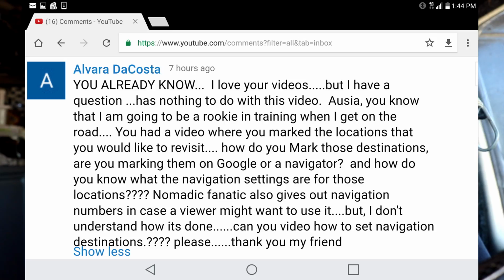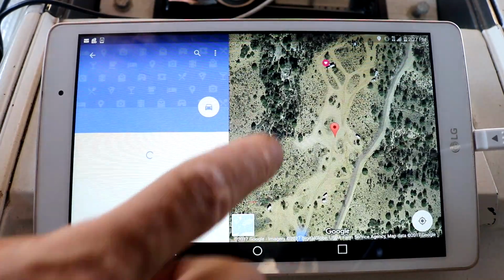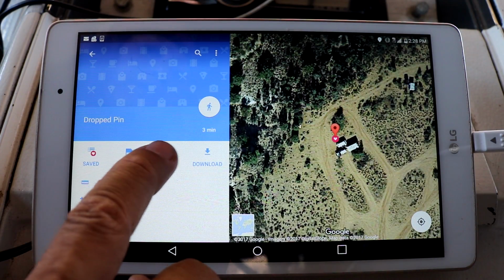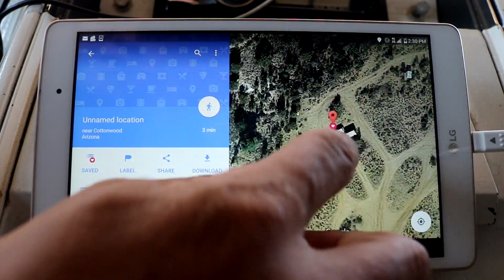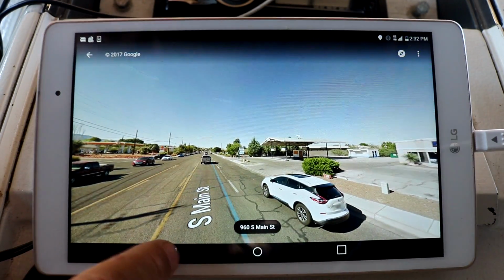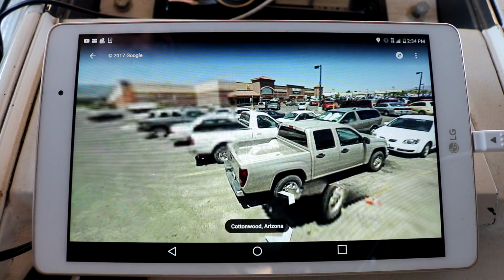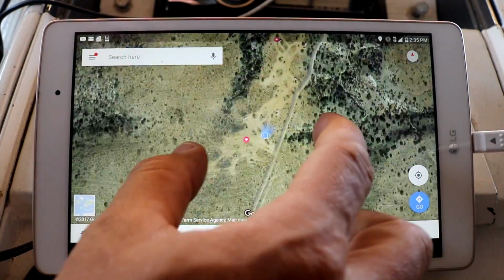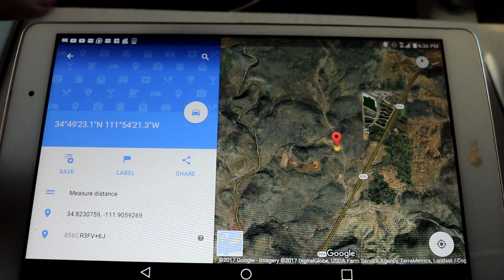How To Drop Pins & GPS Locations - Google Maps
For "Onward Bound" video clips email to
Music...
BirdBrainz - Otis McDonald
Jupiter One - Riot
In this particular video I show what i know about usingGoogle Maps... Drop Pin and GPS Locations This is Pandamonium small RV Living with updates, upgrades, travels and the lifestyle of living in a Motorhome. off grid with solar power, composting toilet & rain water collection. This is my pandemonium tour across America in my 22' RV I call Panda with 1.3KW of Solar Power. So join me if your open to fun, excitement, traveling, hiking & exploring on the road during my trip through the many states and cities .wish me luck and good fortune on this life long adventure. Maybe I'll see ya on the road somewhere. Good or bad, smooth or bumpy it's time to hit the road. "Onward Bound We Go!" Wishing everyone Happy Trails and glad to have you along with me on this journey called life. Just a quick ending note I am a transsexual and part of the LGBT community.